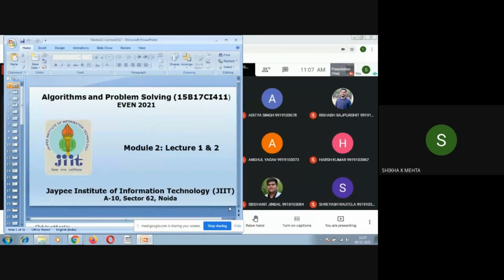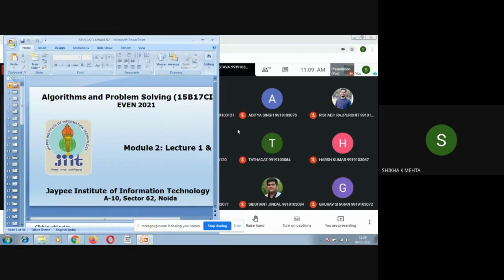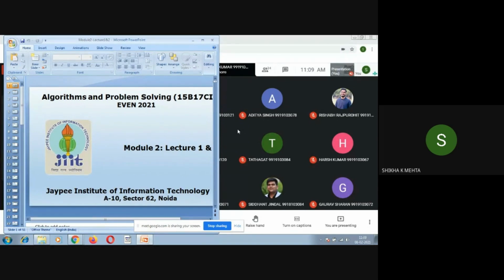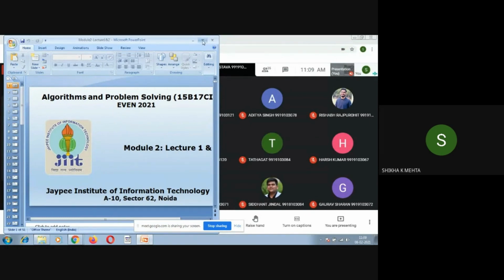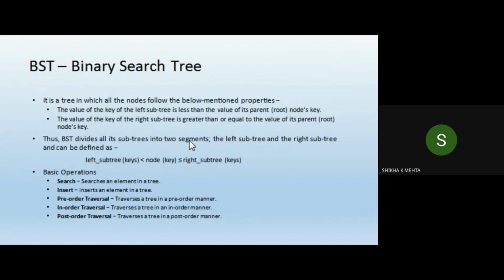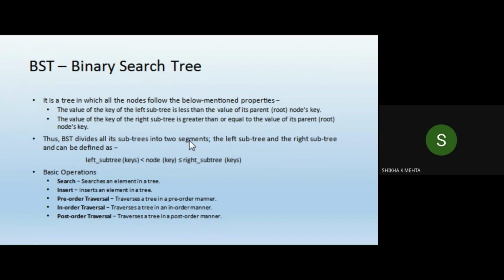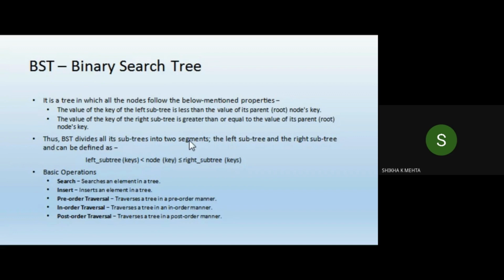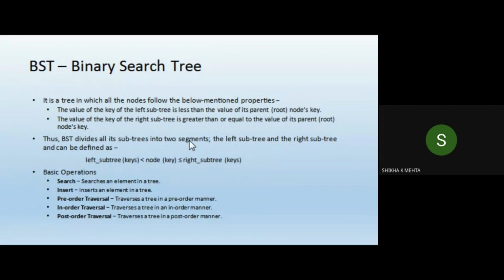Binary Search Tree fast revision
Binary Search Tree, Binary Tree vs Binary Search Tree, Exam Time,  fast revision, data structure, Non Linear data structure